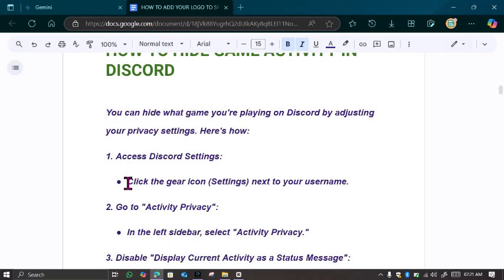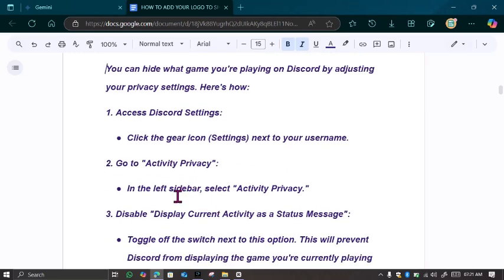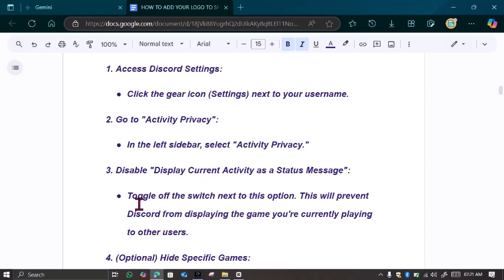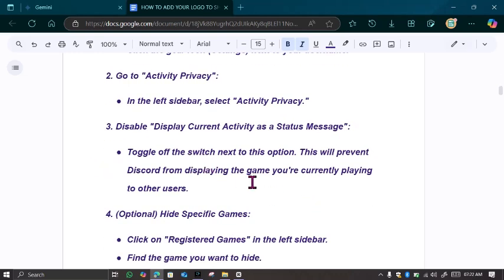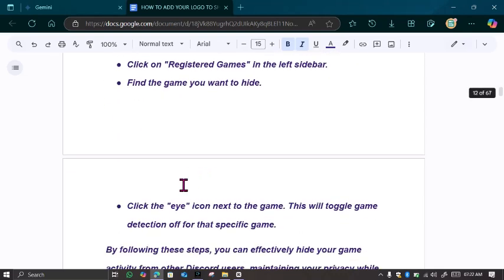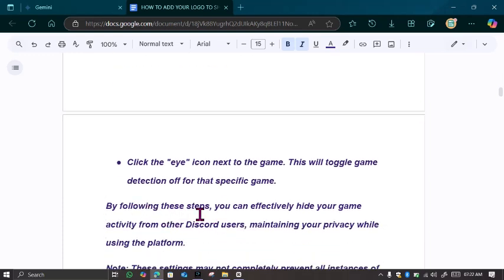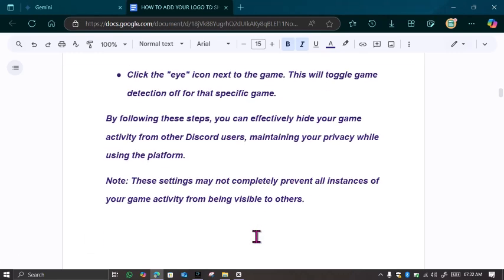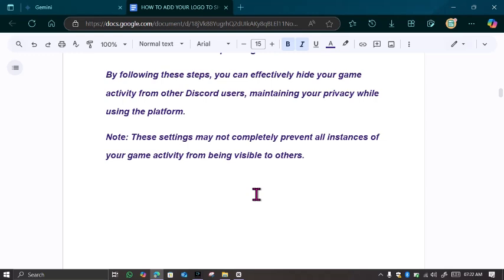HOW TO HIDE GAME ACTIVITY IN DISCORD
In This Video, you will learn about HOW TO HIDE GAME ACTIVITY IN DISCORD